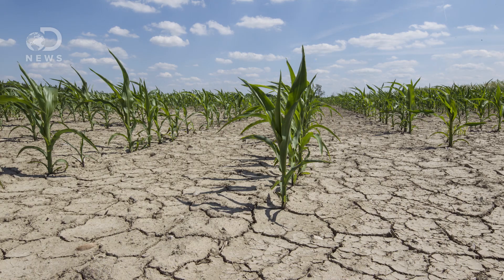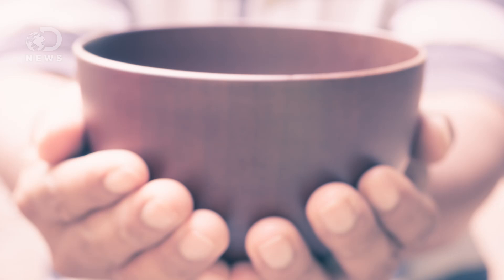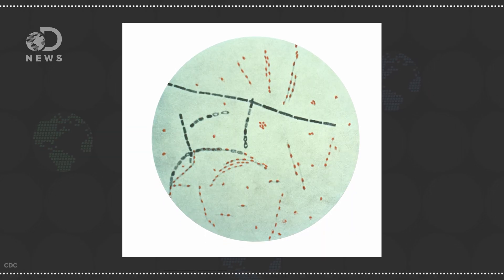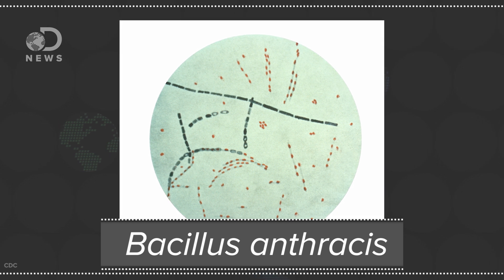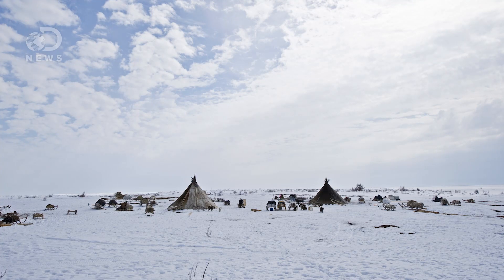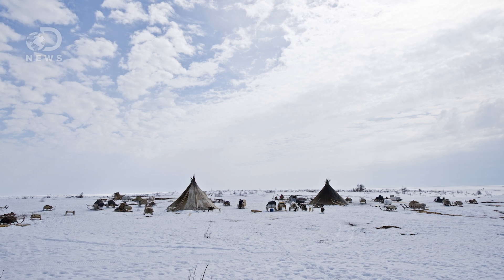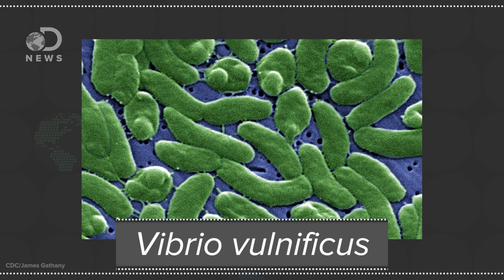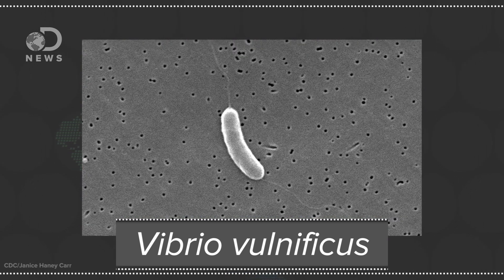How Global Warming Is Awakening Deadly Diseases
Climate change has been causing ice caps to melt and sea levels to rise, but did you know it's also fostering life-threatening bacteria?

Anthrax Outbreak In Russia Thought To Be Result Of Thawing Permafrost
"That means anthrax outbreaks in Siberia could occur every summer, she says. And it's not just anthrax that could be a problem. People and animals have been buried in permafrost for centuries. There could be bodies infected with all kinds of viruses and bacteria, frozen in time. She says scientists are just starting look for it."

Horrific flesh-eating bacteria that killed man in four days expected to rise
"Warmer ocean surface waters are leading to population booms of vibrio bacteria in waters where they naturally occur. And this is positively correlated with the boost in vibriosis cases in Northern Europe and the Atlantic coast of the US."

"Desert soil may appear desolate and void of life, but it actually teems with bacteria. Bacterial colonies can grow so thick that they form sturdy layers called biocrusts that stabilize soil against erosion."

Special thanks to Julian Huguet for hosting and writing this episode of DNews!